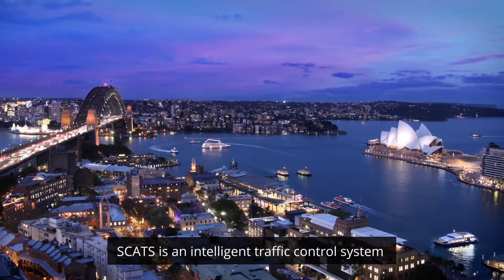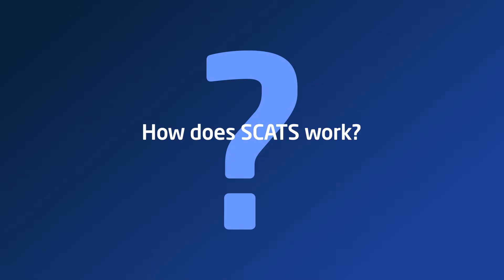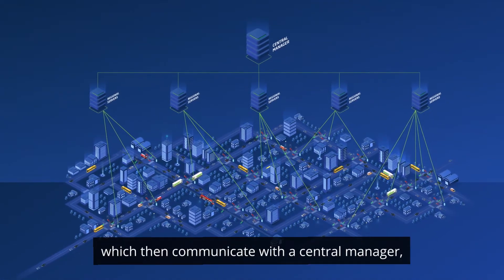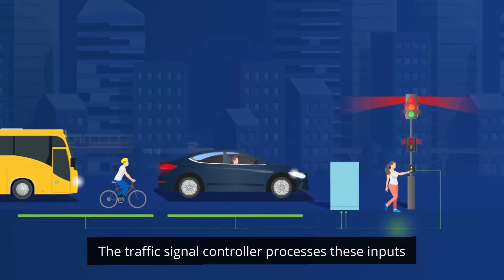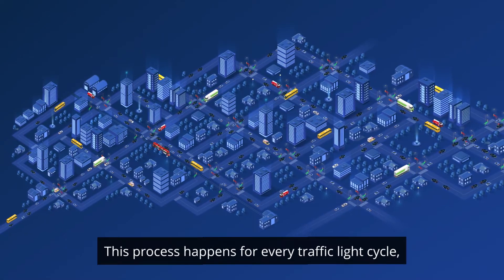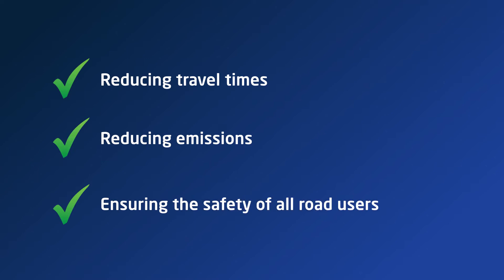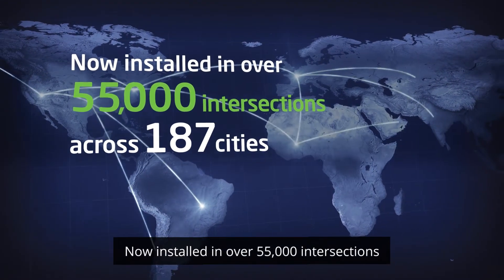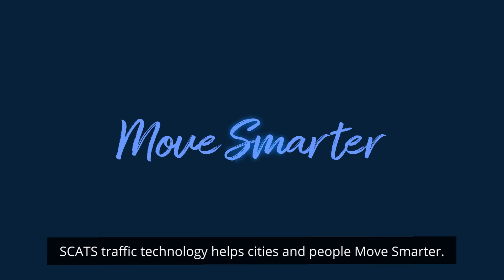How does SCATS work?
A short video that explains simply how SCATS works.